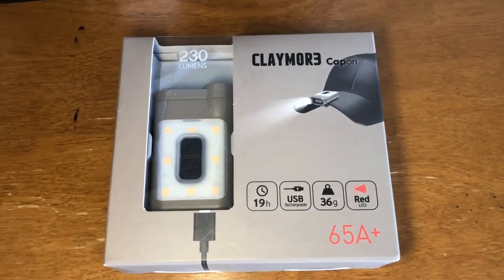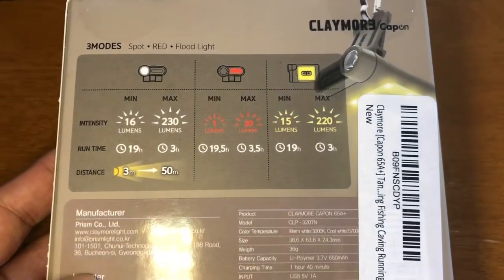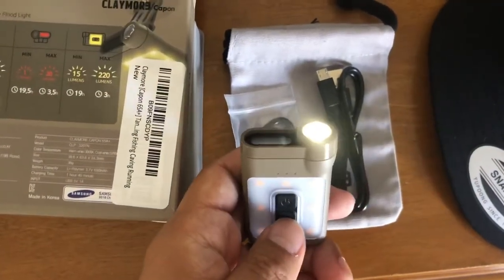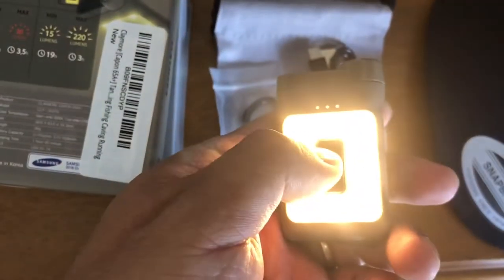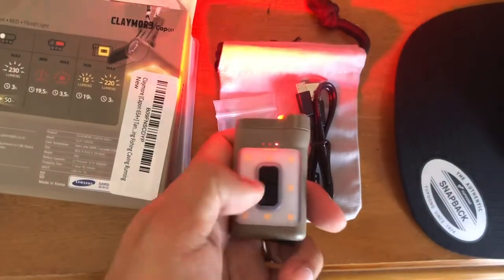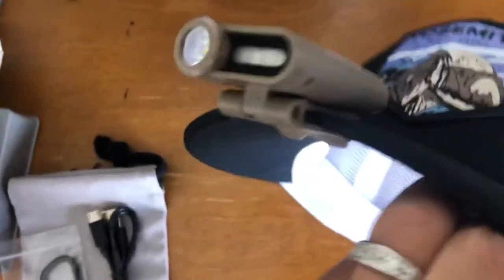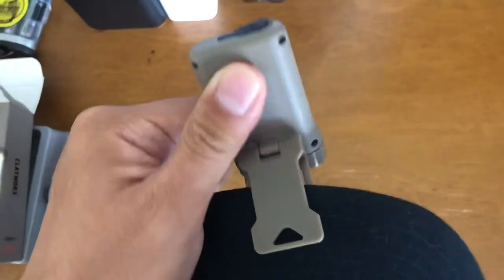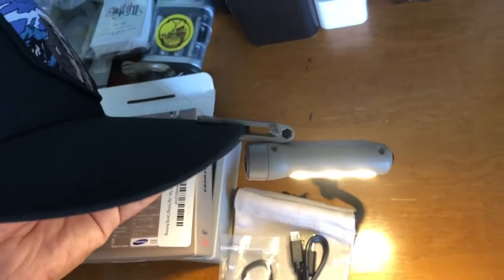Claymore Capon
Model CLP-320TN
230 Lumens
36 grams
Li-Polymer 3.7V, 650mah